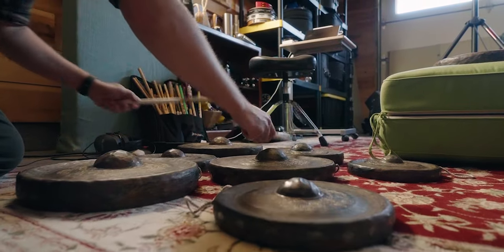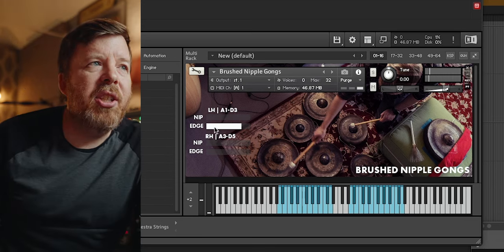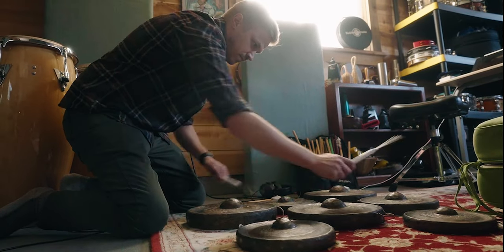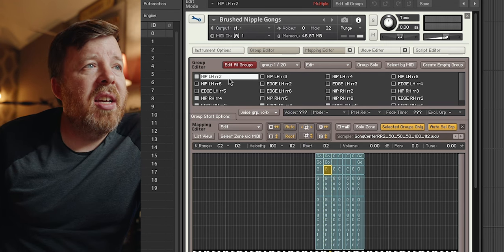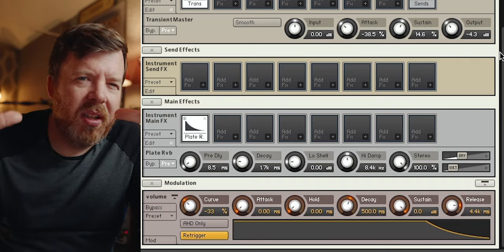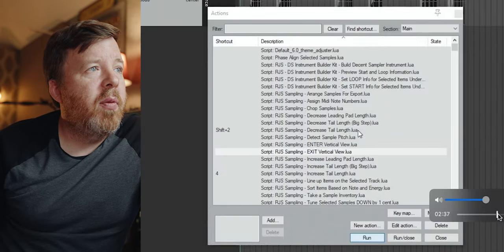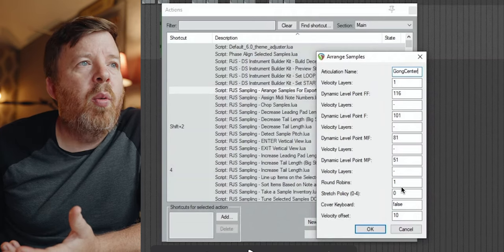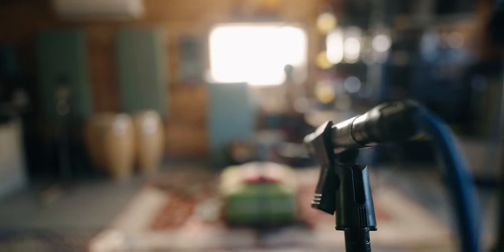Brushed Nipple Gongs | FREE Kontakt Instrument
I'm excited to share set of pitched Brushed Nipple Gongs for Kontakt 6. 2 articulations. Multiple velocity layers and round robins. Owned and performed by percussionist and composer Scott Roush